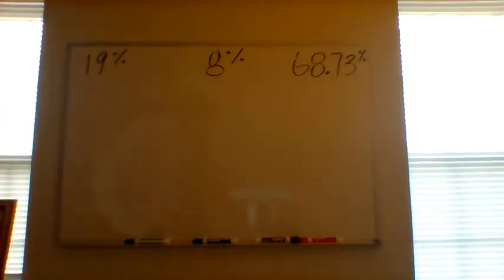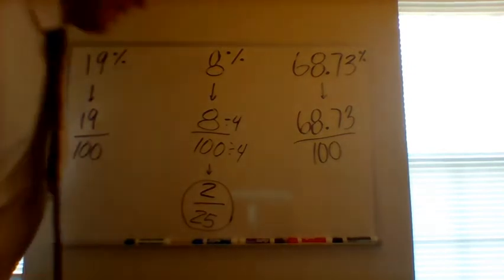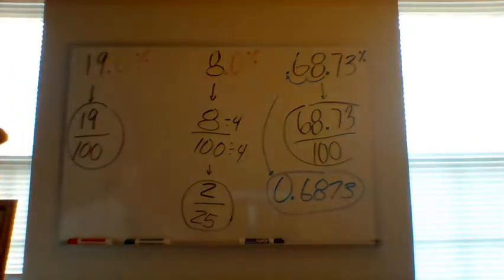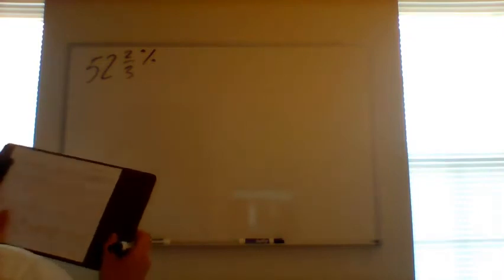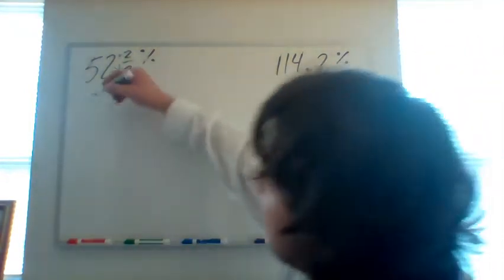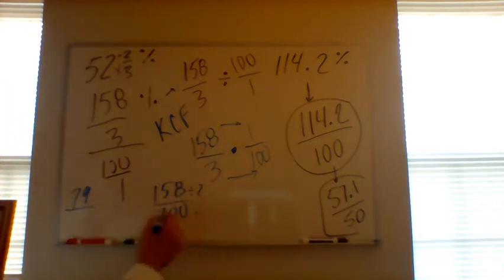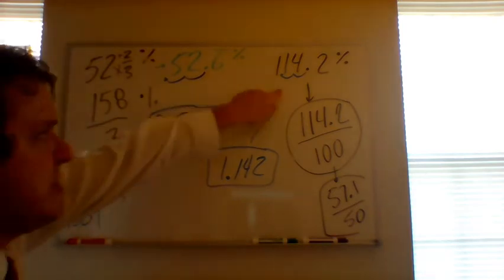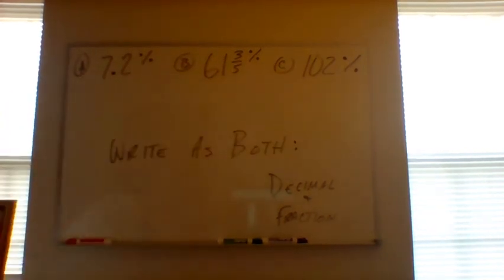Skills Video 5